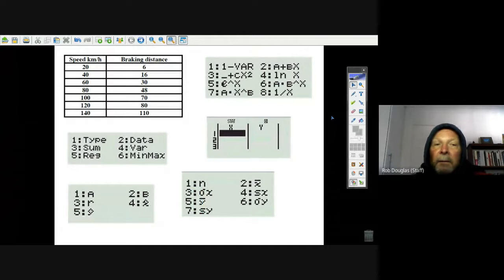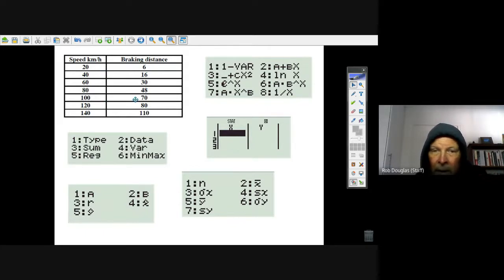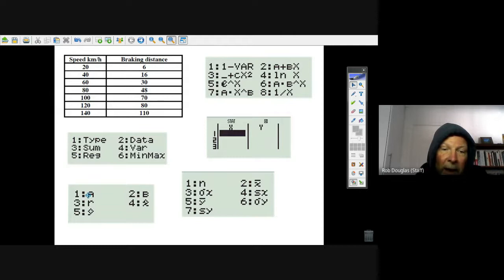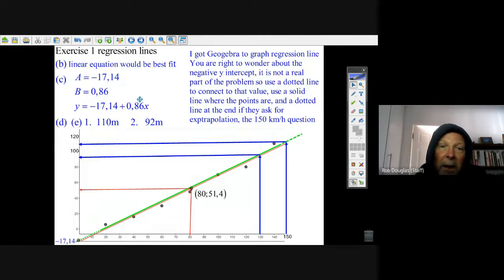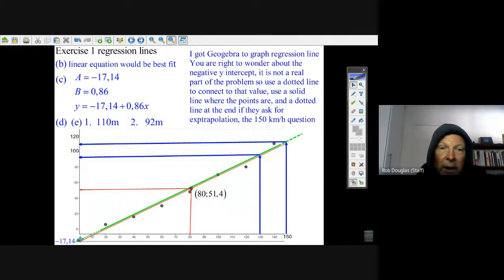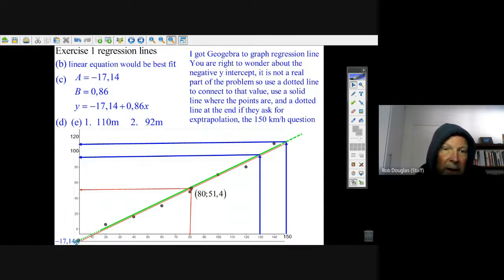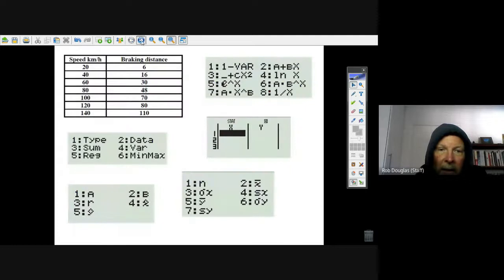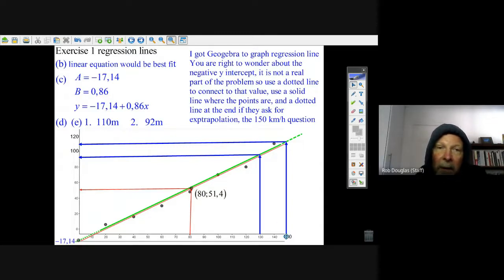Ex 1 Part 1 Regression Assignment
Gr 12 Statistics SA curriculum